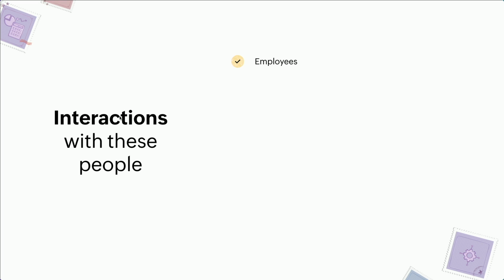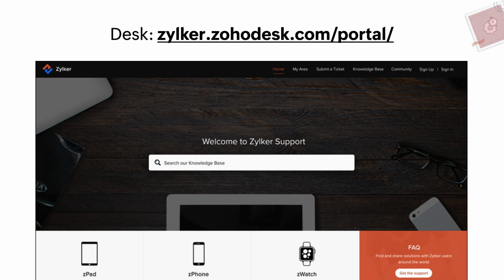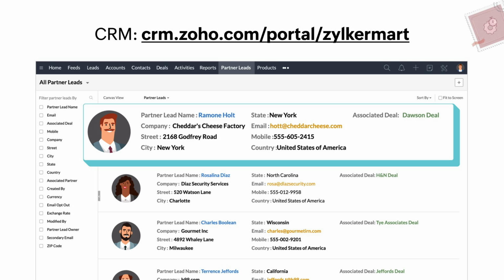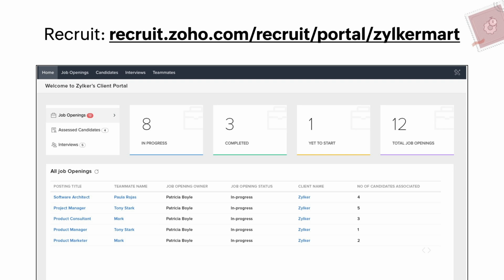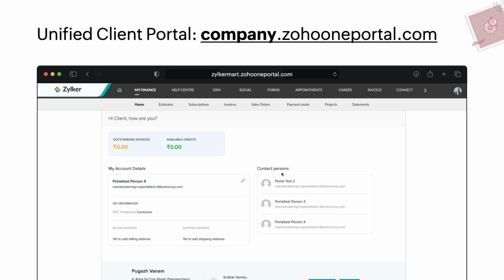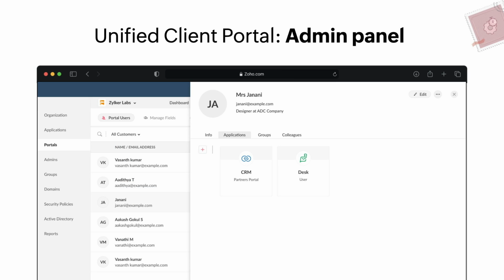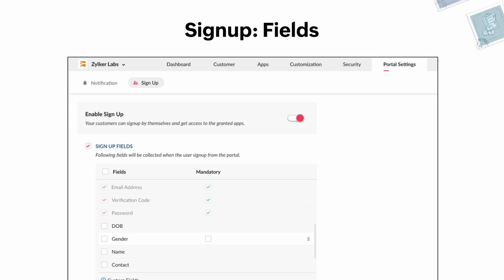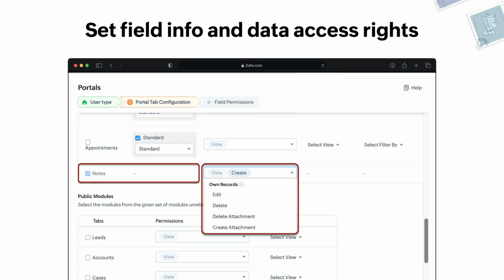Introducing the Unified Customer Portal: Unifying Customer Portals for a Seamless Experience